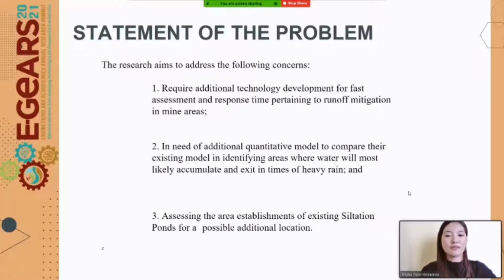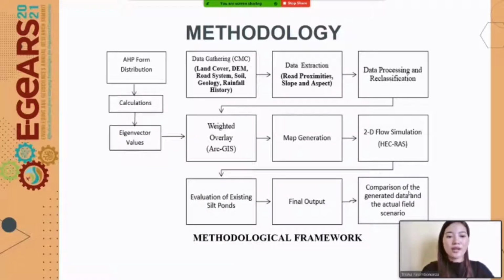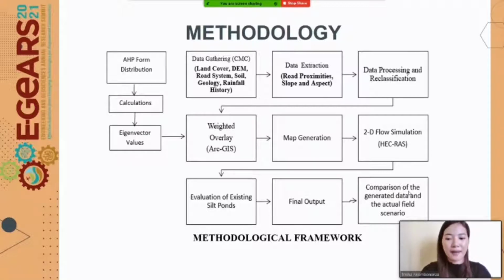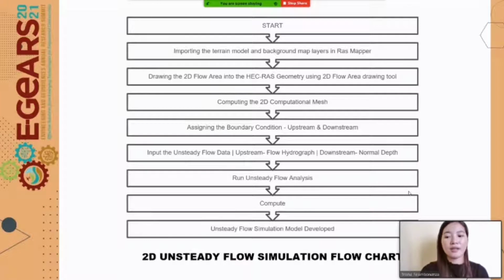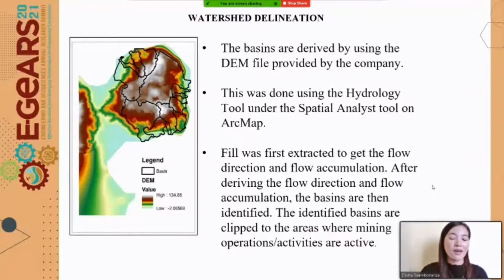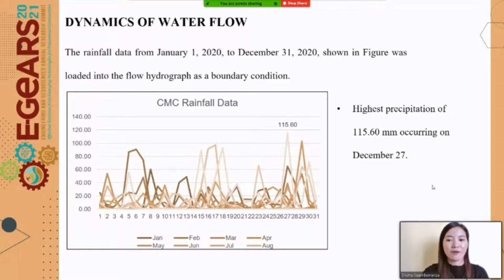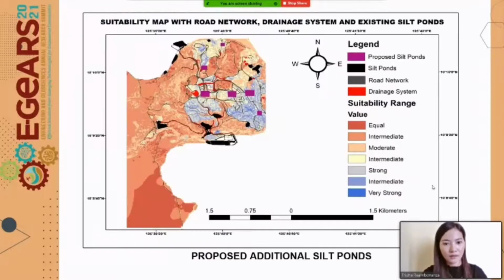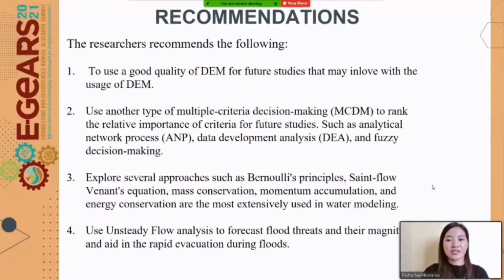O-EENR2-10 DETERMINING SUITABLE LOCATION FOR SILT PONDS USING GEOSPATIAL ANALYSIS AND SEDIMENT ....